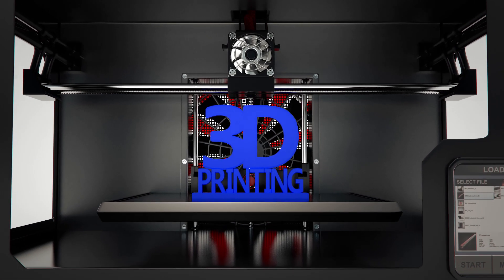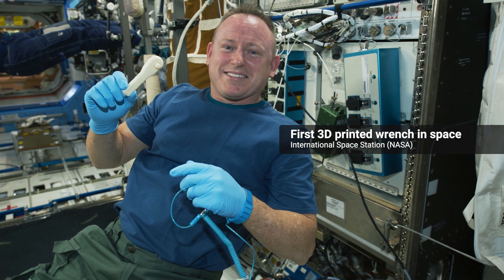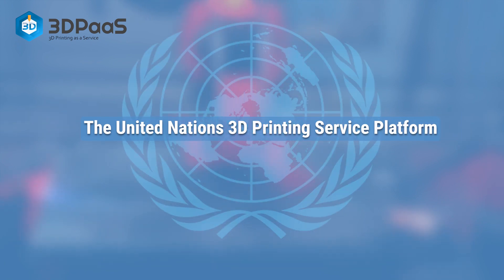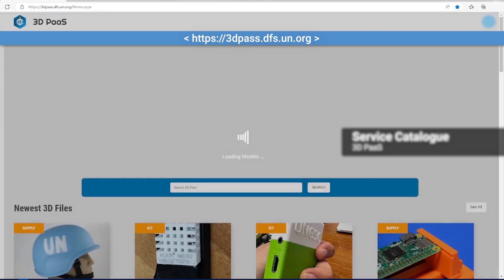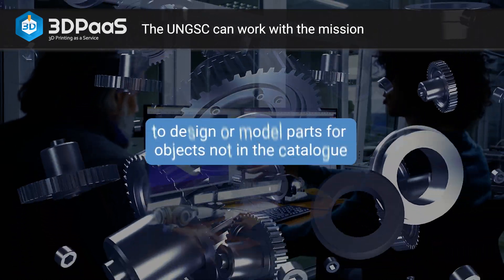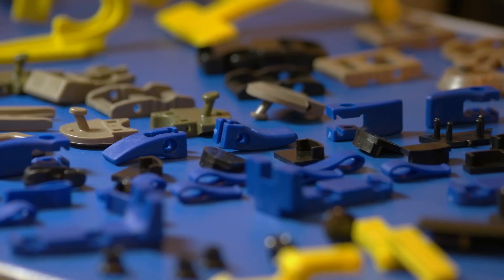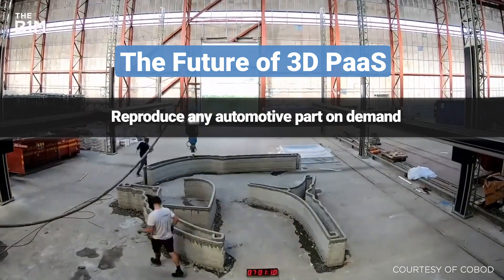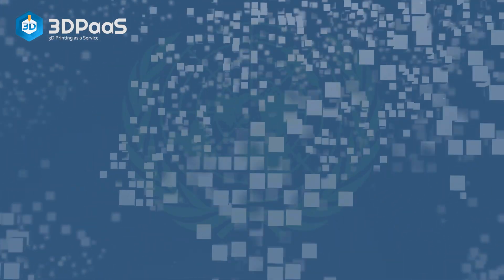3D PaaS - Printing as a Service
3D PaaS (Printing as a Service) is the United Nations Commodity 3D Printing Platform. This video explains this paradigm-shifting concept and the road forward for the UN.